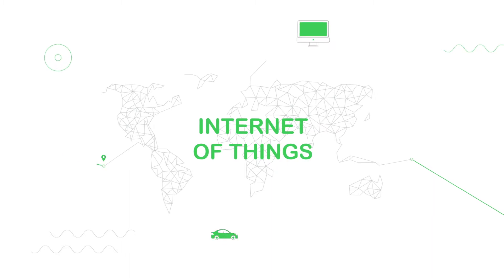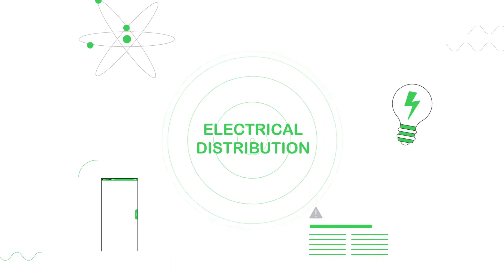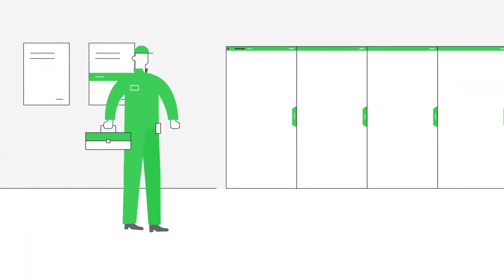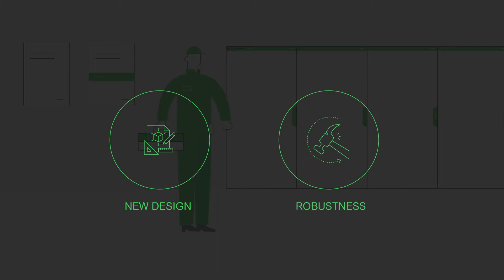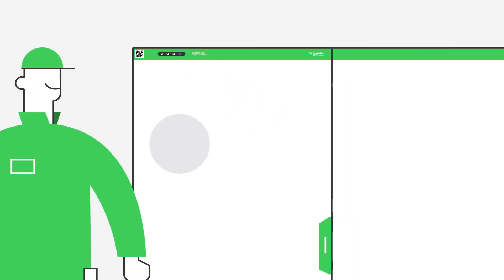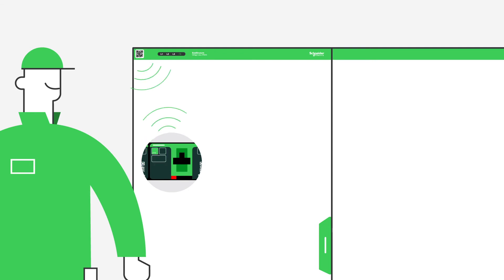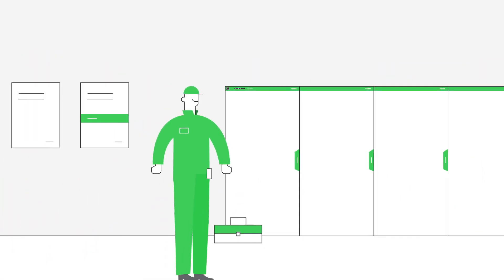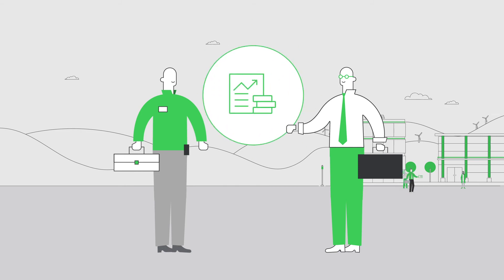New connected Prisma by Schneider Electric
Présentation du nouveau tableau électrique connecté Prisma de Schneider Electric, le spécialiste mondial de la gestion de l'énergie et des automatismes.